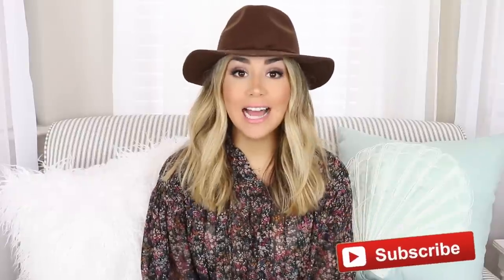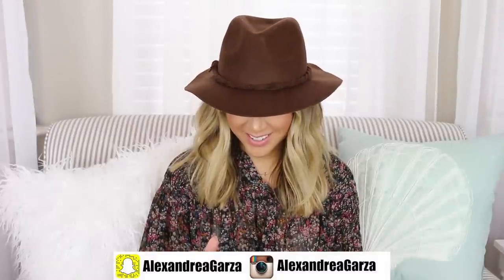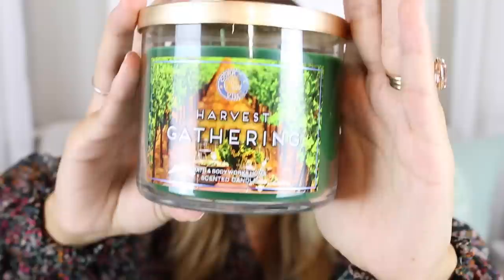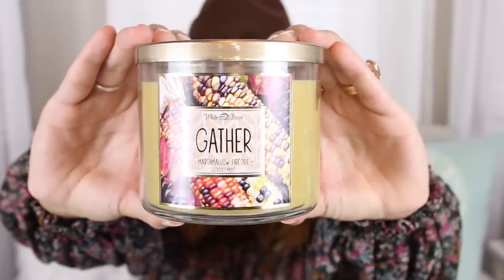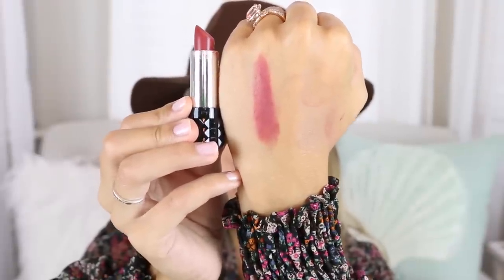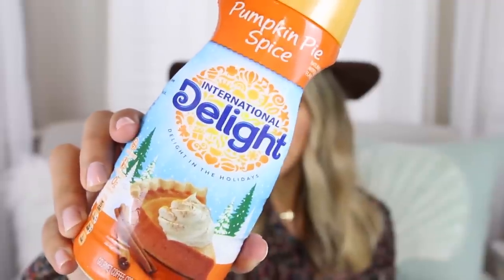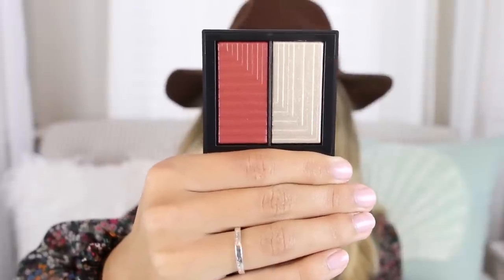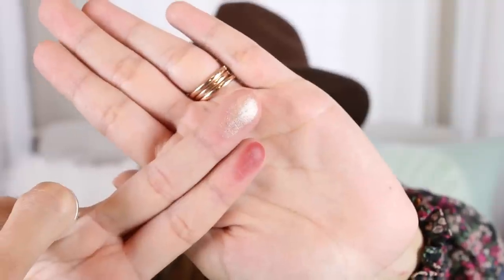FALL FAVORITES TAG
Some editing overlays are from Gabrielle Marie!